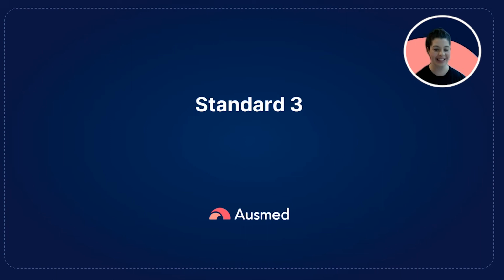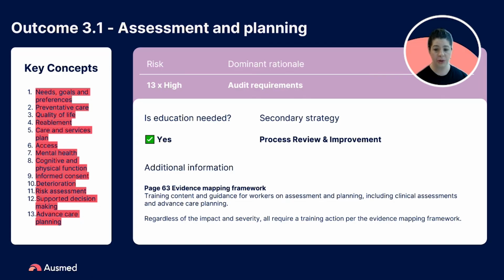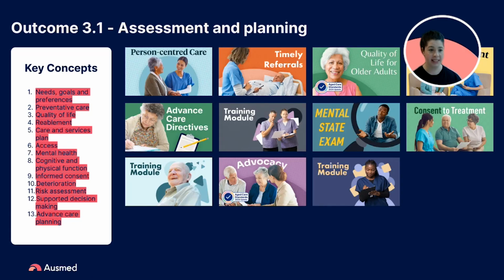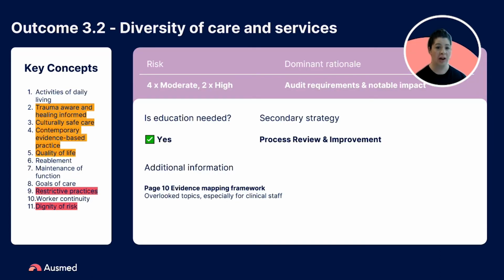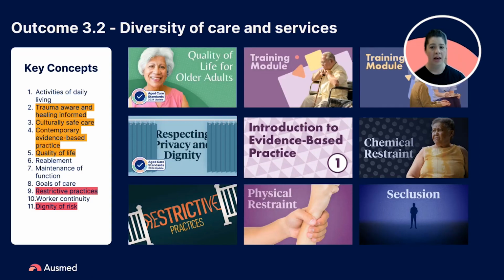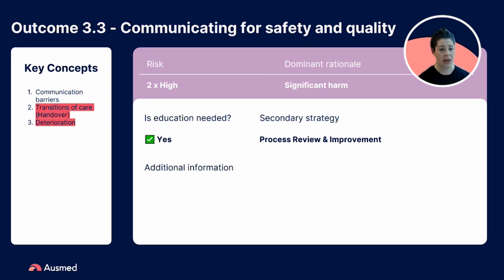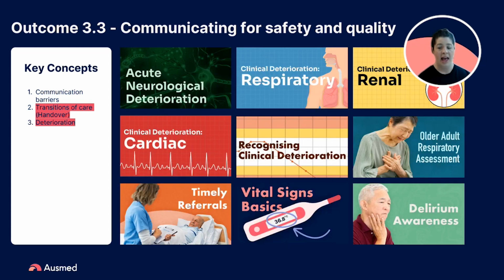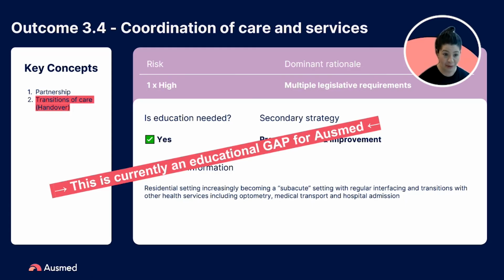Implementing Training for Standard 3 (Aged Care Quality Standards)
In this short clip taken from our webinar 'Training Plans for Strengthened Aged Care Standards 1-4 (Modules for Outcomes)', Zoe walks you through how to think about implementing training for Standard 3 of the strengthened Aged Care Quality Standards.